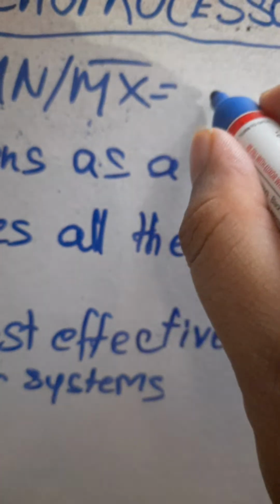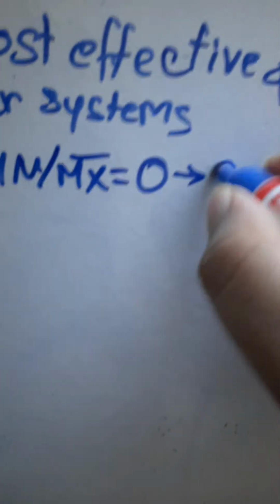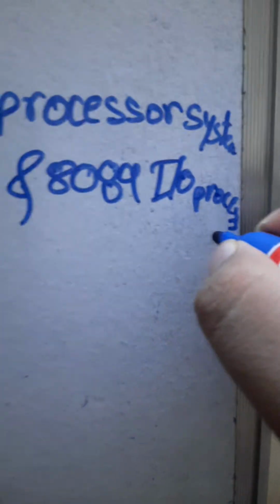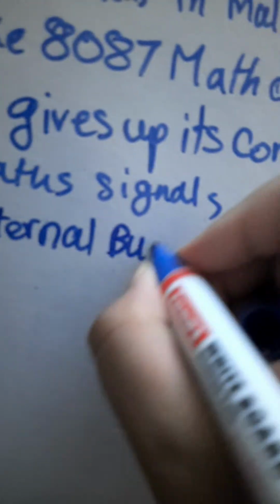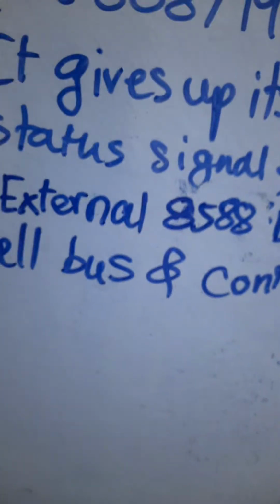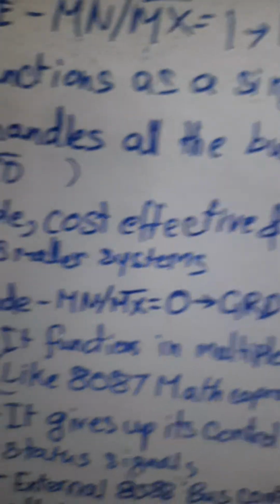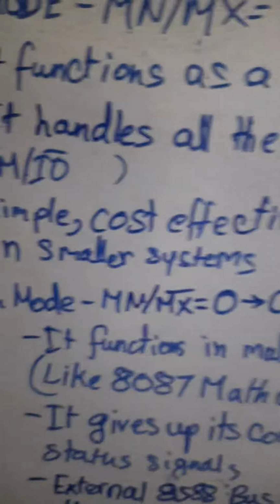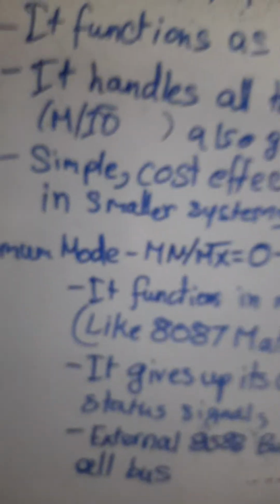E=b²-4ac is live